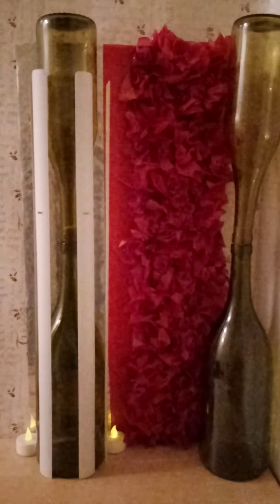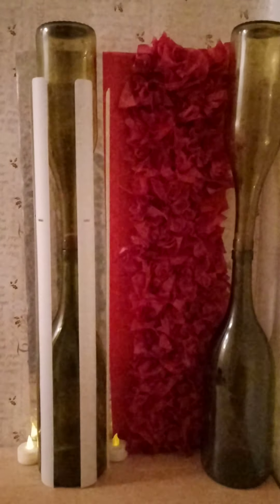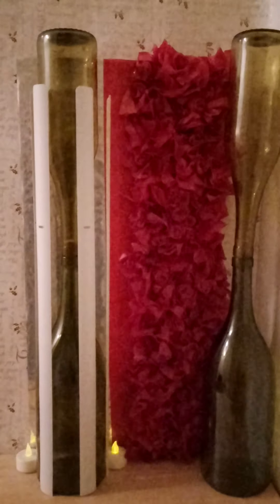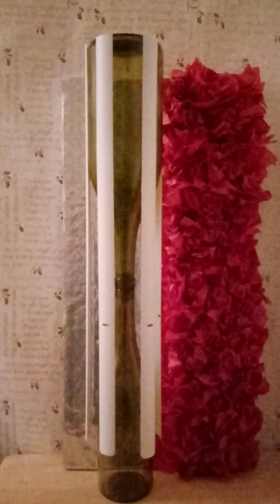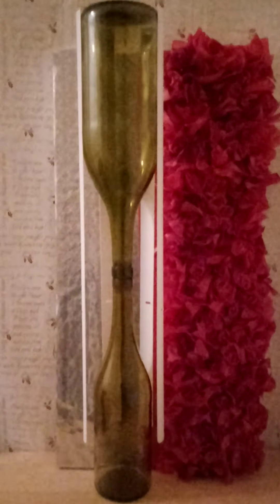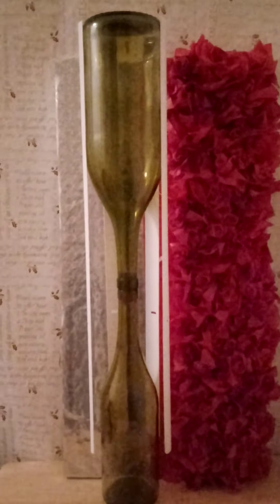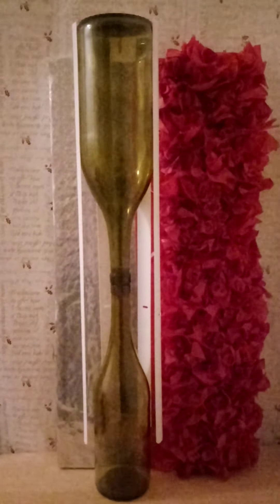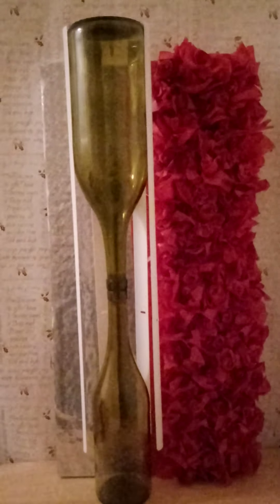Art Sculpture from Wine Bottles and Window Blind Slats DIY Display Sculpture Craft Shamega Johnson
Art Sculpture from Wine Bottles and Window Blinds - Shamega Johnson